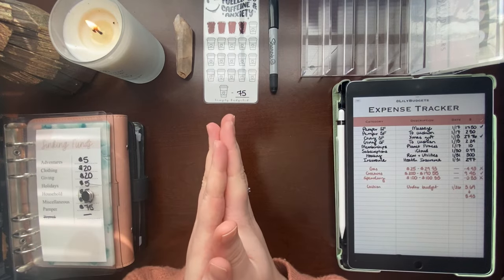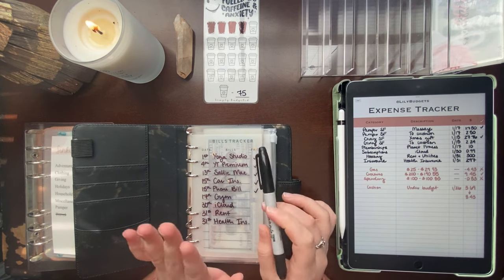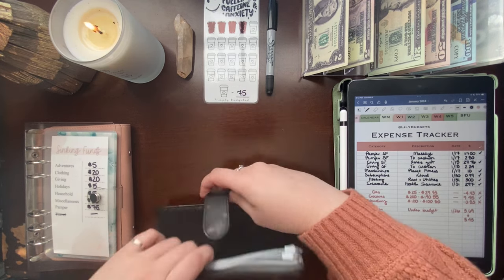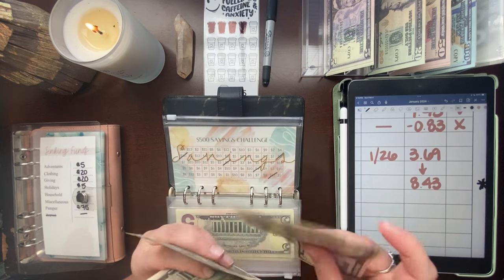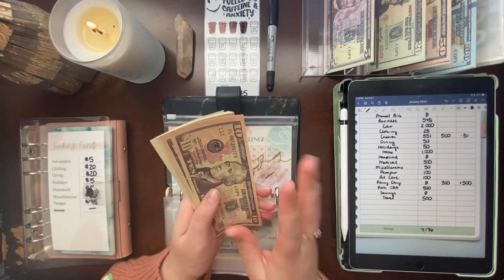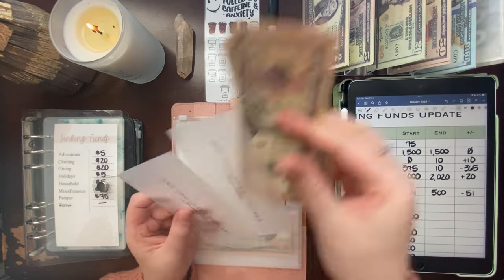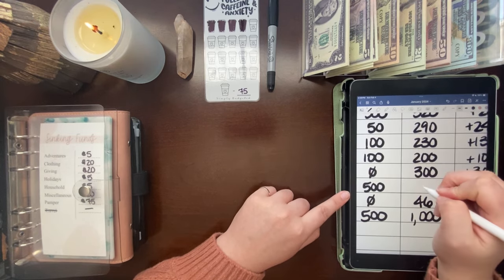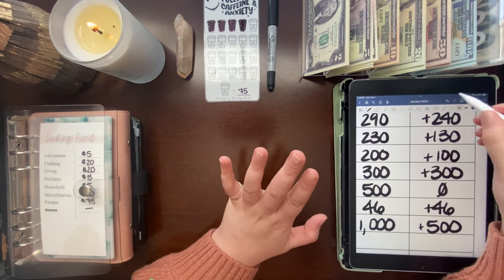January Unstuffing + Bill Exchange | $8,500+ in Sinking Funds & Savings | Cash Envelope Condensing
I am a cashless cash stuffer, meaning I use prop bills since I currently do all of my spending on credit cards (which I pay off every single paycheck and don’t gain any interest on!). That way I don’t have to go to the bank every single week or deal with gross bills! I also like to take advantage of the benefits banks can have, such as getting cash back for my credit card purchases and earning interest with my high-yield savings account. I did start with real cash, however, and I truly believe in the cash envelope system! But now I’m still able to stick to my zero based budget without being quite so strict! I’m continuing to stuff my envelopes with prop bills because it makes my budget feel more tangible, and helps keep me consistent and accountable. It allows me to feel more engaged with the entire process of budgeting, which is so motivating in my opinion! So I figured with this channel I can do what I already do while sharing my budget with others as I save for my future. My goal is to not just survive, but thrive! I would love it if you joined me on that journey! 🫶🏻

Miscellaneous items:

Marble binder
Pink binder
Clear binder
Prop money
Cash tray
Calculator
Phone mount
iPad paper-feel screen protector
iPad case & cover
Apple pencil
Sharpie dual tip markers

Etsy shops I’ve purchased from and highly recommend:

Matte placeholders, envelope tabs and home zipper envelope
Pressed flower and gold foil placeholders
Various placeholders, vellum and gold foil laminated envelopes, travel zipper envelope, and digital budget book
Vellum and matte laminated envelopes
Laminated trackers
Savings binder zipper envelopes
Vellum placeholders, vellum bills tracker, dashboards, laminated savings challenges
Sinking funds cheat sheet dashboard
Eucalyptus vellum laminated envelopes and coffee cup savings challenge tracker